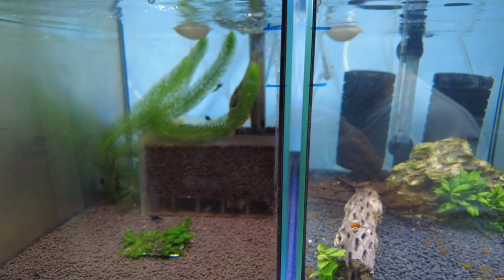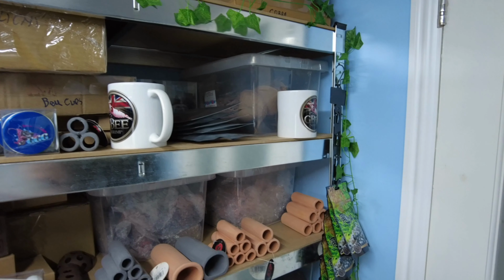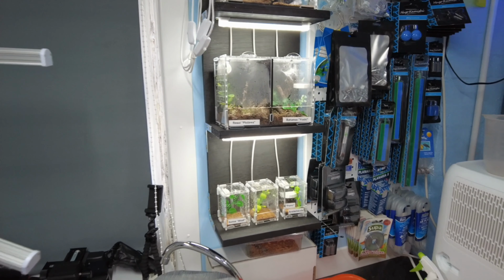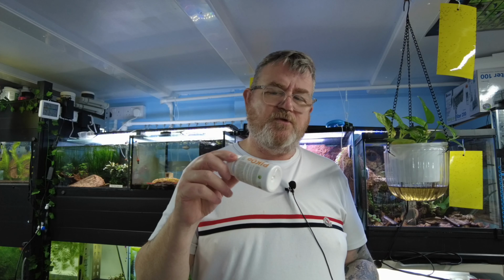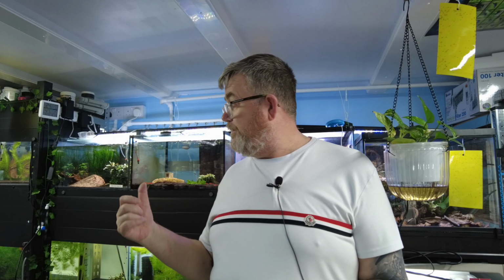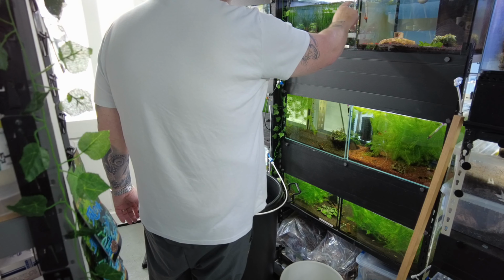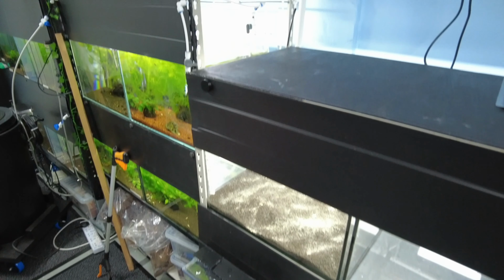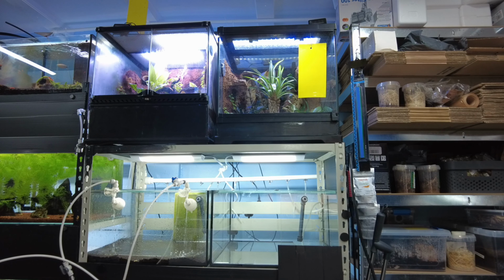Secrets to Easy Water Changes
Learn the secrets to easy water changes in your shrimp aquarium! Follow these tips for a hassle-free way to keep your tank clean and your shrimp happy.
This video will show you the best techniques for maintaining a healthy tank with minimal effort.

I realised after posting that some text said apologies for the Audi 😂 should have said Audio.  I've never had an Audi or any German car for that matter. Not for any particular reason.

Remember, we also have an Instagram page

A Facebook page